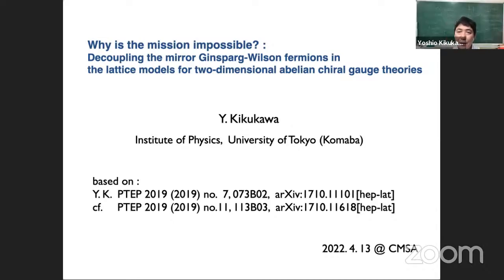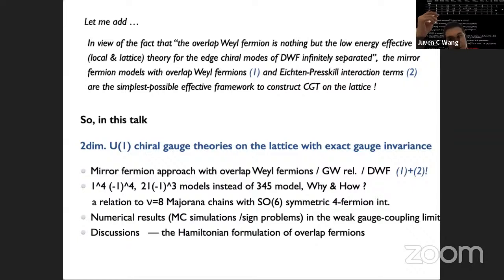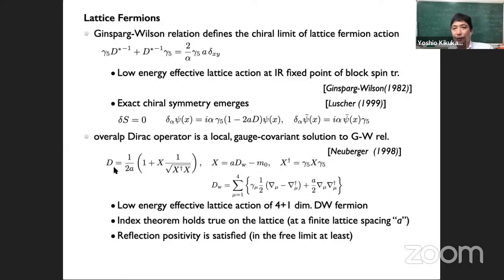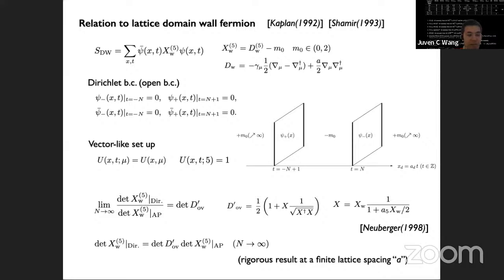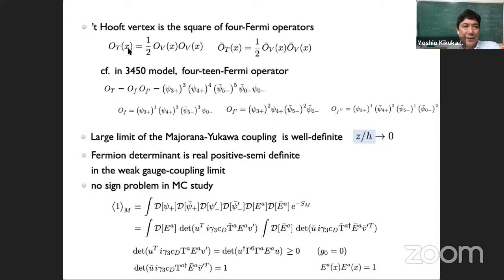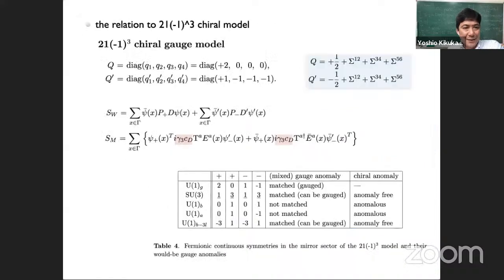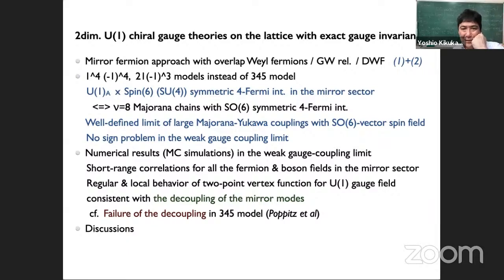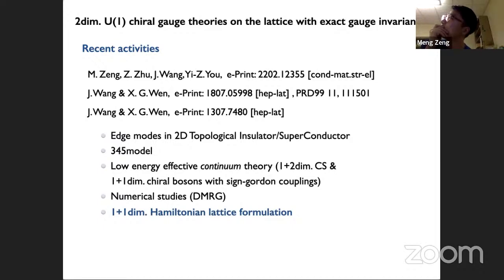Yoshio Kikukawa (U Tokyo) Decoupling lattice mirror Ginsparg-Wilson fermions @Harvard CMSA 4/13/2022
Yoshio Kikukawa (U Tokyo)

Title: Why is the mission impossible? Decoupling the mirror Ginsparg-Wilson fermions in the lattice models for two-dimensional abelian chiral gauge theories

Abstract: It has been known that the four-dimensional abelian chiral gauge theories of an anomaly-free set of Wely fermions can be formulated on the lattice preserving the exact gauge invariance and the required locality property in the framework of the Ginsparg- Wilson relation. This holds true in two dimensions. However, in the related formulation including the mirror Ginsparg-Wilson fermions, it has been argued that the mirror fermions do not decouple: in the 3450 model with Dirac- and Majorana-Yukawa couplings to XY-spin field, the two- point vertex function of the (external) gauge field in the mirror sector shows a singular non-local behavior in the so-called ParaMagnetic Strong-coupling(PMS) phase.

We re-examine why the attempt seems a “Mission: Impossible” in the 3450 model. We point out that the effective operators to break the fermion number symmetries (’t Hooft operators plus others) in the mirror sector do not have sufficiently strong couplings even in the limit of large Majorana-Yukawa couplings. We also observe that the type of Majorana-Yukawa term considered there is singular in the large limit due to the nature of the chiral projection of the Ginsparg-Wilson fermions, but a slight modification without such singularity is allowed by virtue of the very nature.

 We then consider a simpler four-flavor axial gauge model, the 14(-1)4 model, in which the U(1)A gauge and Spin(6)( SU(4)) global symmetries prohibit the bilinear terms, but allow the quartic terms to break all the other continuous mirror-fermion symmetries. This model in the weak gauge-coupling limit is related to the eight-flavor Majorana Chain with a reduced SO(6)xSO(2) symmetry in Euclidean path-integral formulation. We formulate the model so that it is well-behaved and simplified in the strong-coupling limit of the quartic operators. Through Monte-Carlo simulations in the weak gauge-coupling limit, we show a numerical evidence that the two-point vertex function of the gauge field in the mirror sector shows a regular local behavior.

Finally, by gauging a U(1) subgroup of the U(1)A× Spin(6)(SU(4)) of the previous model, we formulate the 21(−1)3 chiral gauge model and argue that the induced effective action in the mirror sector satisfies the required locality property. This gives us “A New Hope” for the mission to be accomplished.